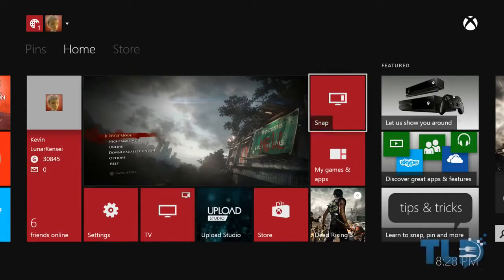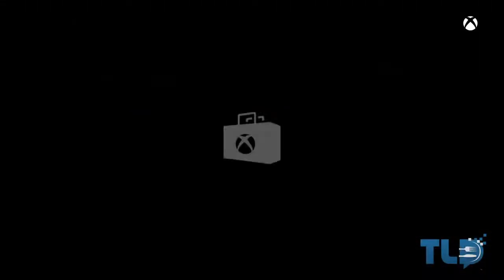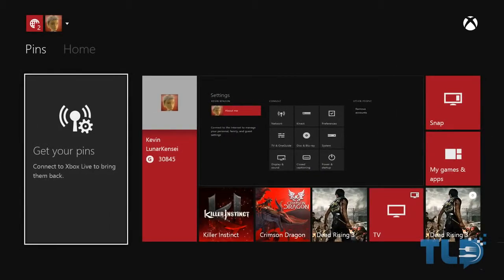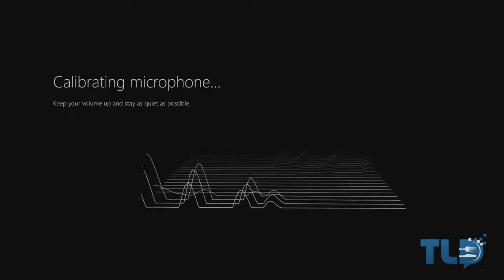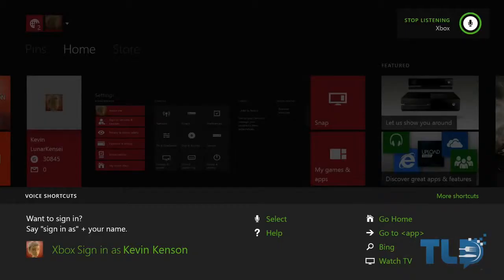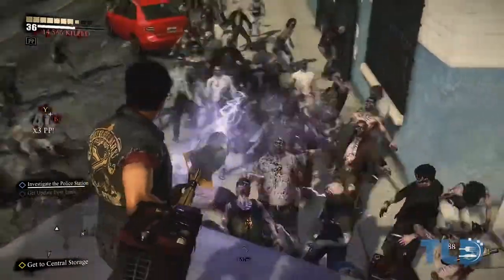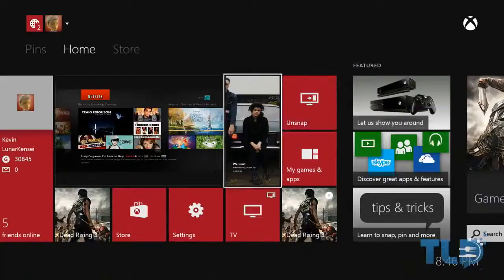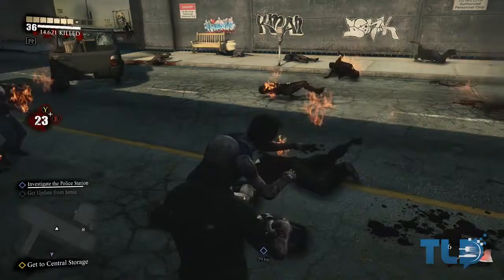48 Hours with the Xbox One!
You can watch best xbox videos in our channel.

xbox
xbox one
xbox one unboxing
xbox one vs ps4
xbox one review
xbox 360
xbox one gameplay
xbox one games
xbox sign out
xbox 360 games
xbox 360 minecraft